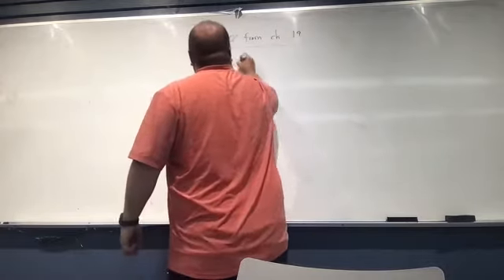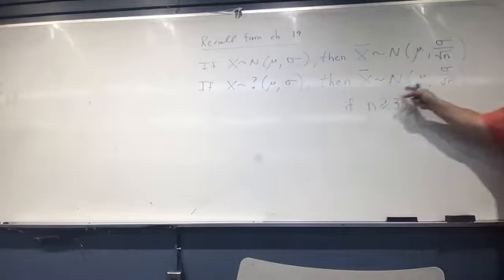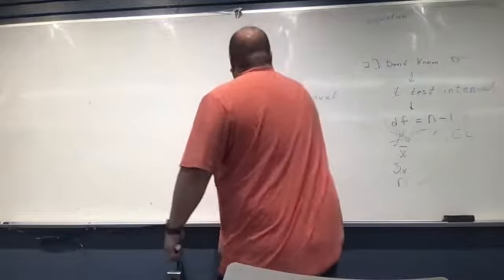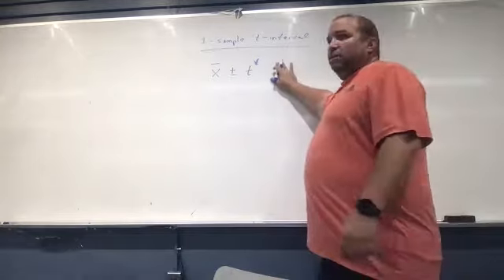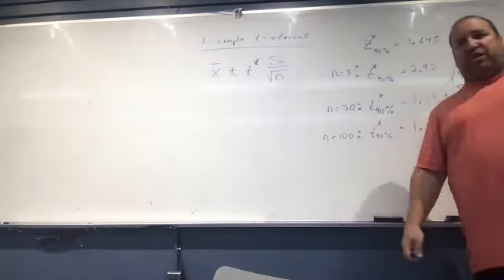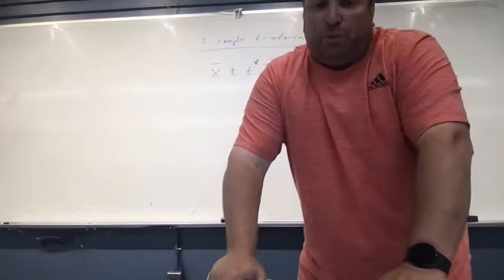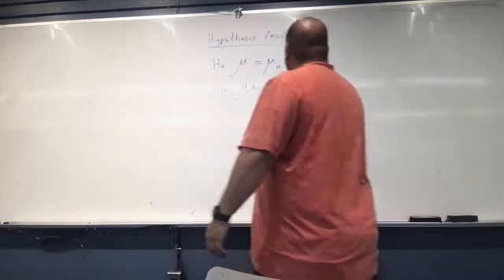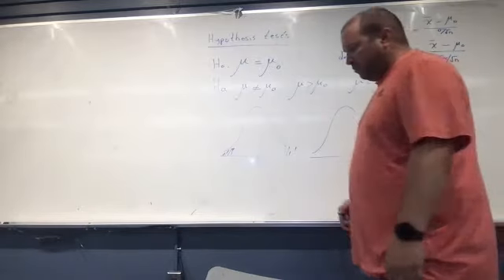Math 140, Lecture 18